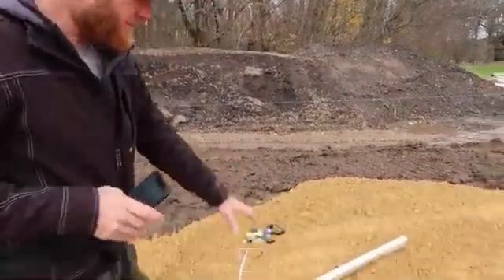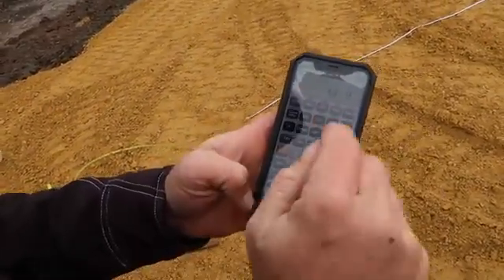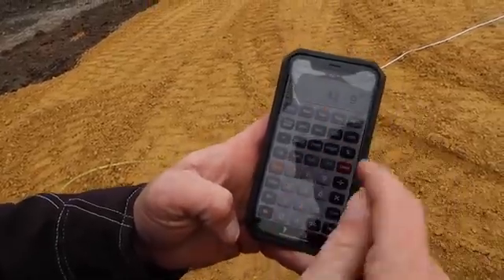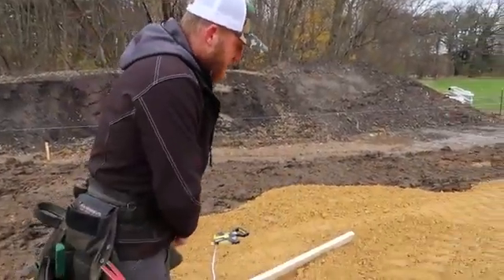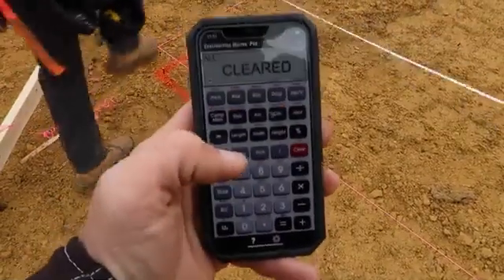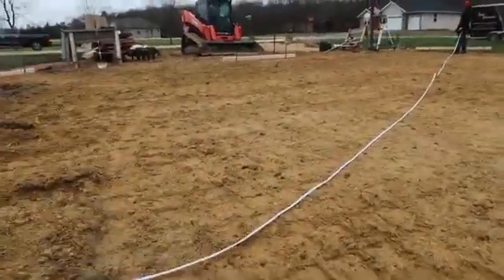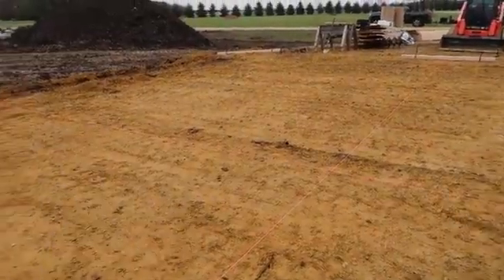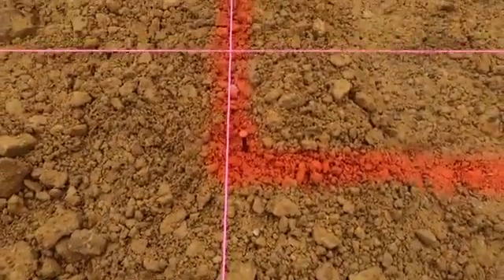How_To_Layout_a_Building__The_Start_of_a_Build_Series(360p).mp4